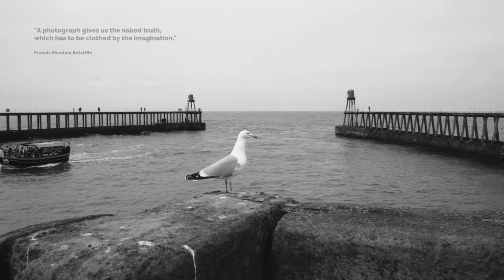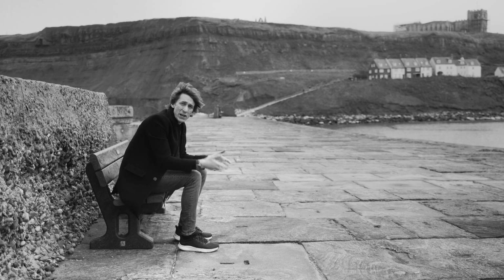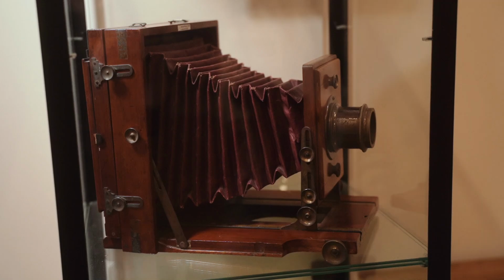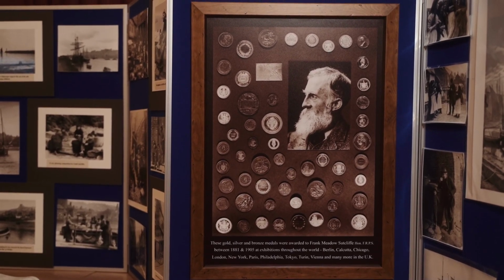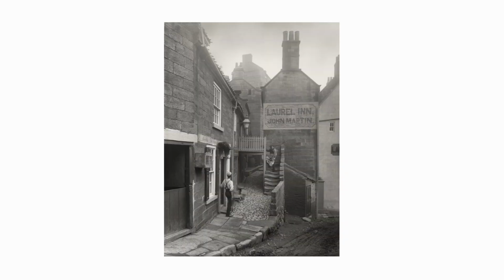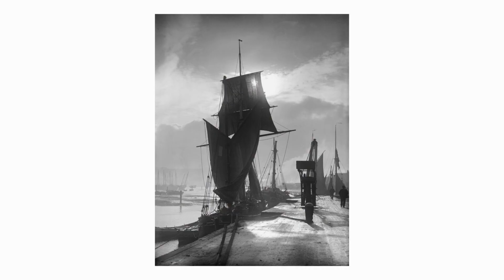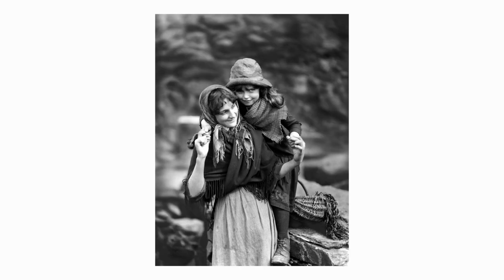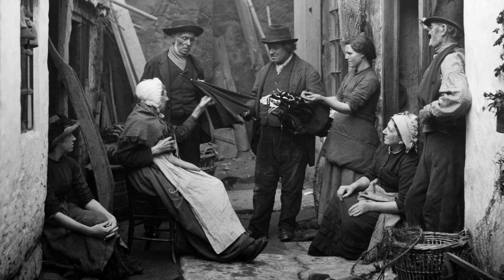The Incredible Photography I found in a Fish & Chip Shop (feat. Frank Meadow Sutcliffe)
'Storm Cloud' by Aerian, Hanna Ekström and Anna Dager

In this video I share the work of an incredible photographer I found on the walls of a 'fish and chip' shop. Francis Meadow Sutcliffe’s photography is like a portal back in time to the Whitby of the 1800’s, and yet somehow his work has such a contemporary feel.